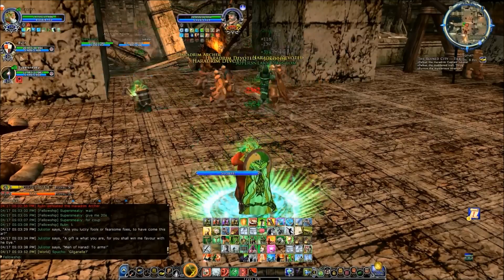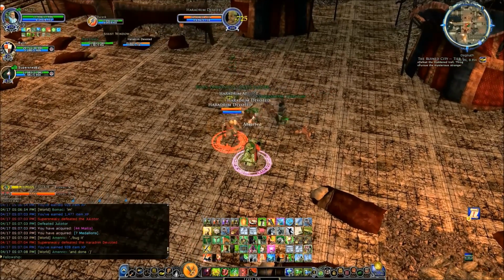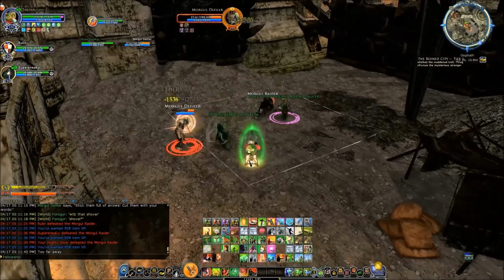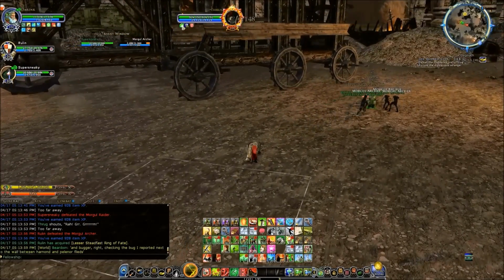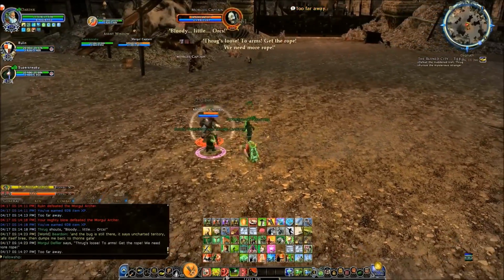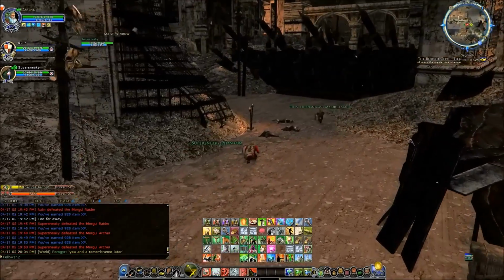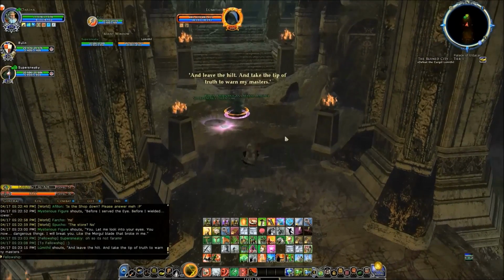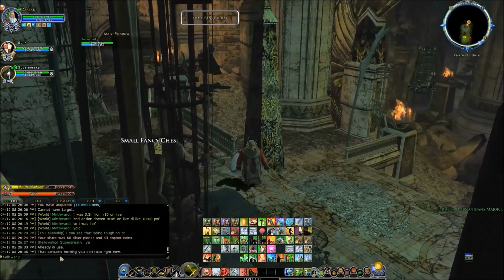Lotro Update 16 Build 4 Bullroarer Beta Report: Ruined City T1 3-men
Hi,
here we look at the new 3-men instance Runied City. This is T1 and a voice over. Thanks to everybody participating.